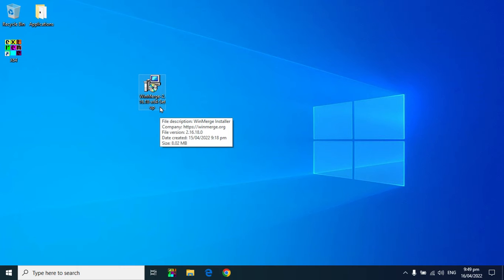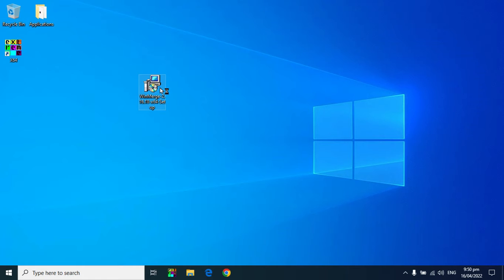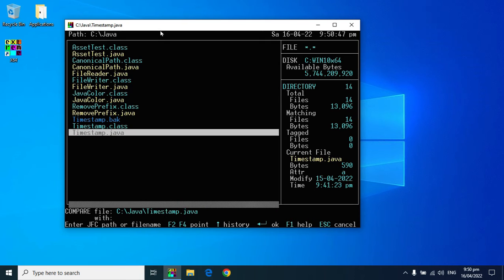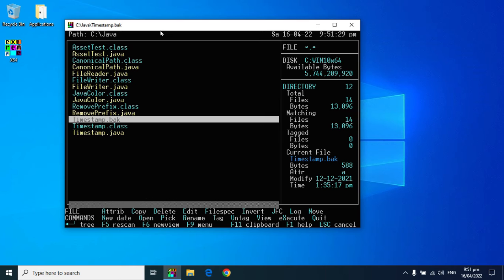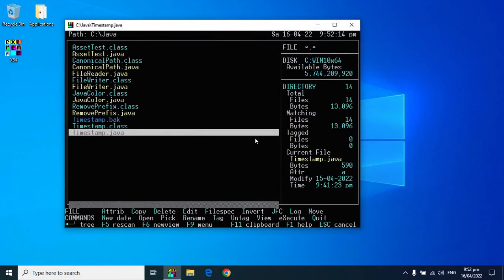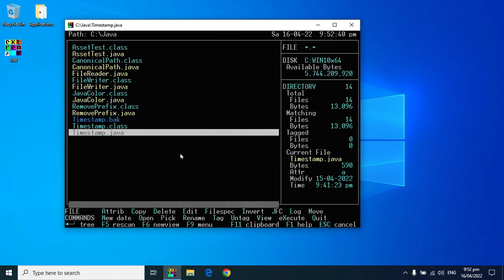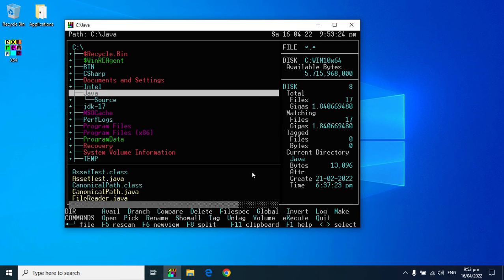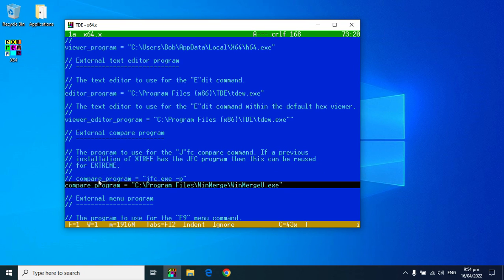EXTREME Tutorial 11 - File compare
Installing and using a file compare program.